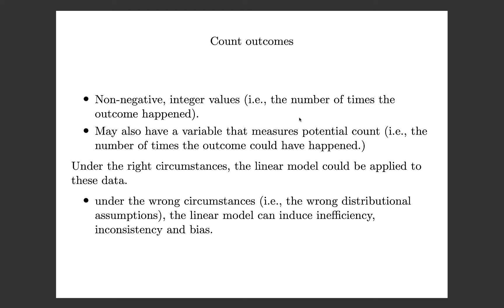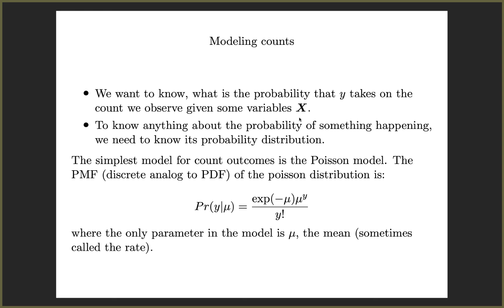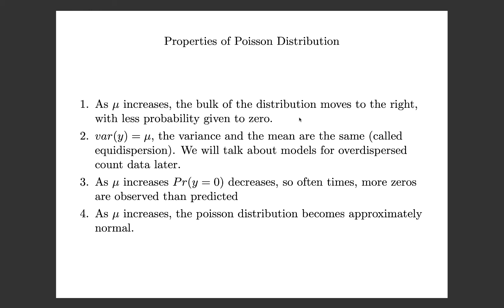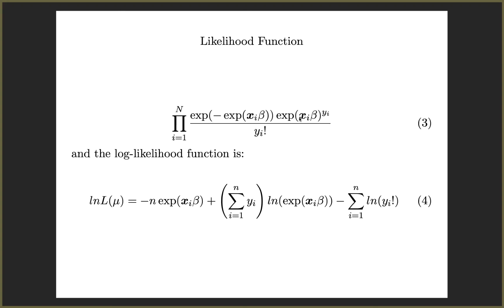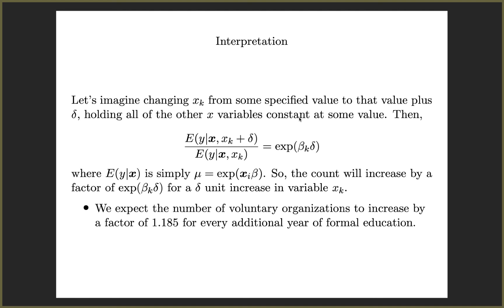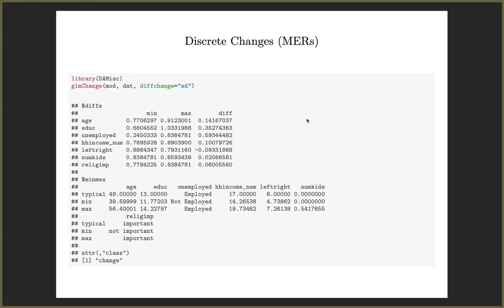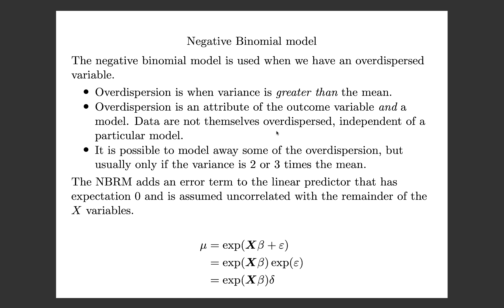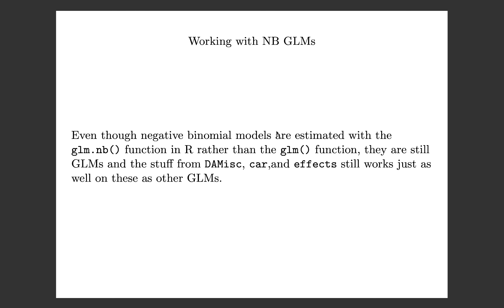Count Data Lecture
Discusses Poisson and Negative Binomial regression models along with their estimation and interpretation in R.